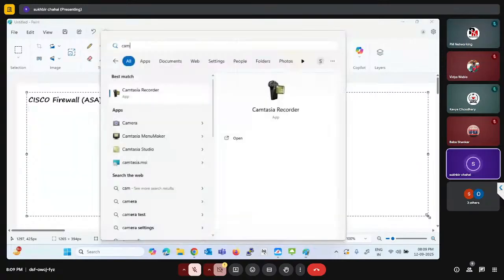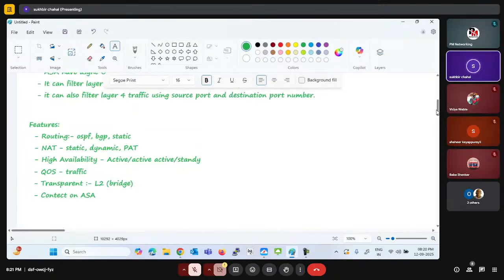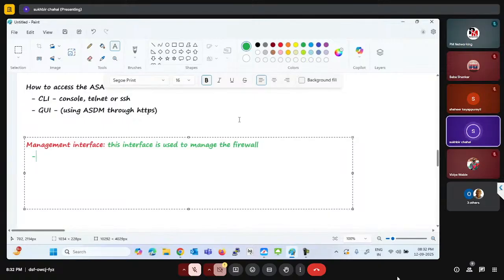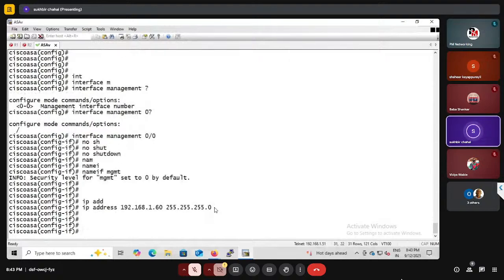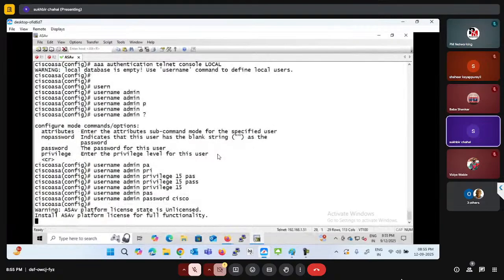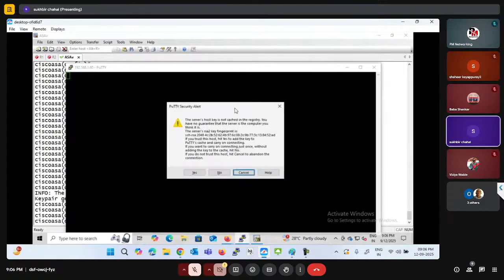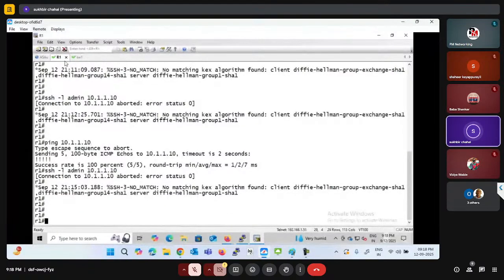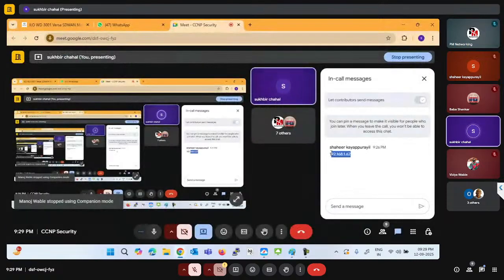Day 3 of CCNA to CCIE Security | Learn Network Security From Industry Expert at PM Networking